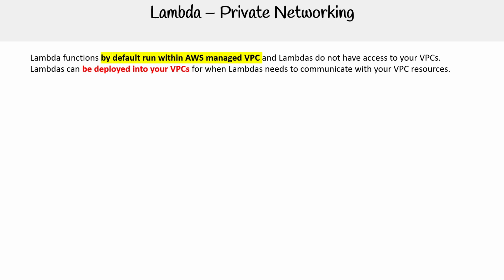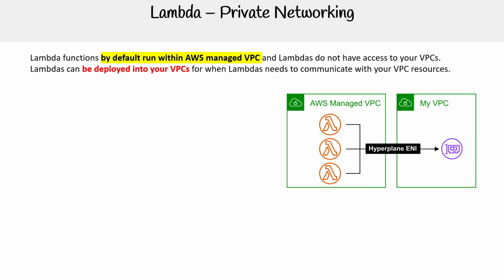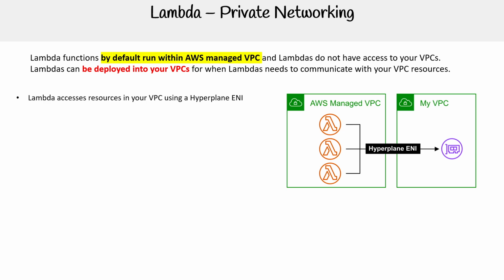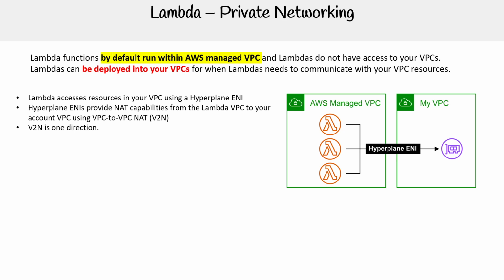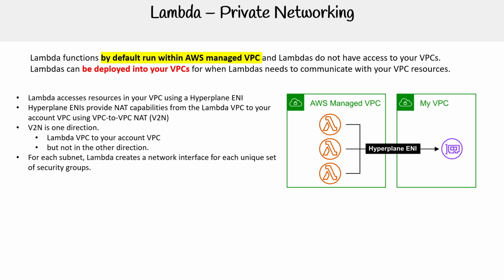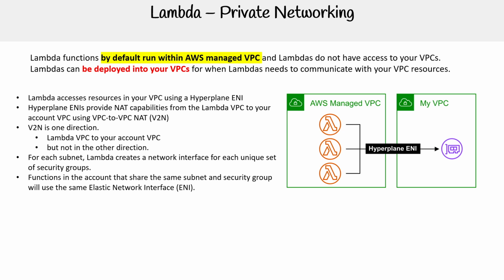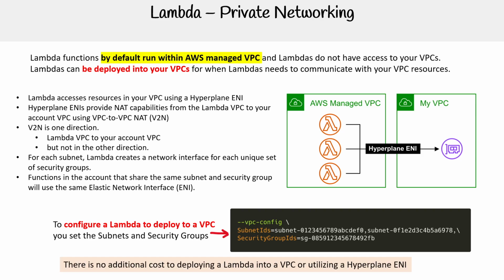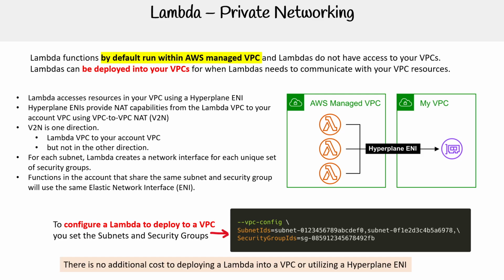Lambda Private Networking